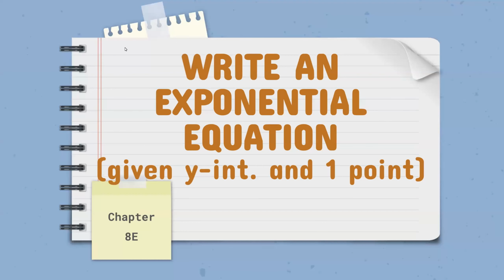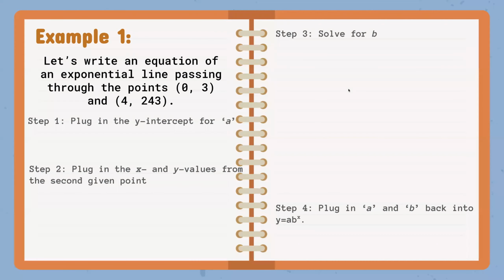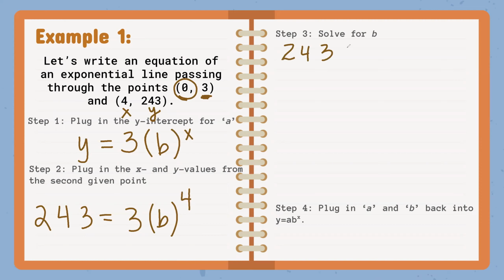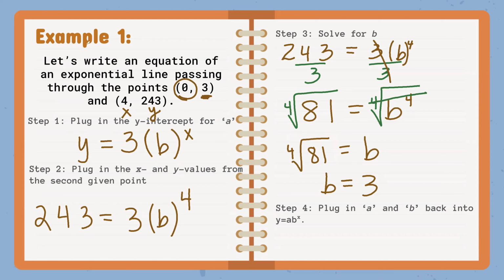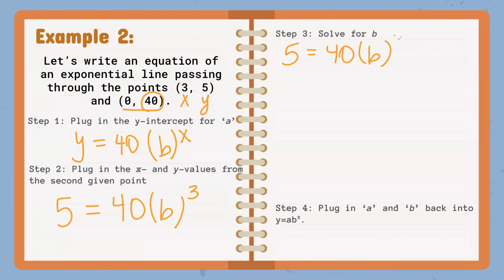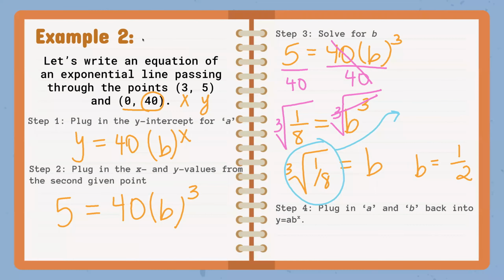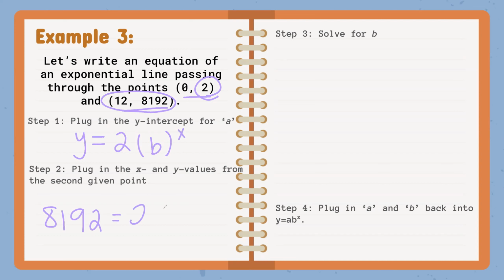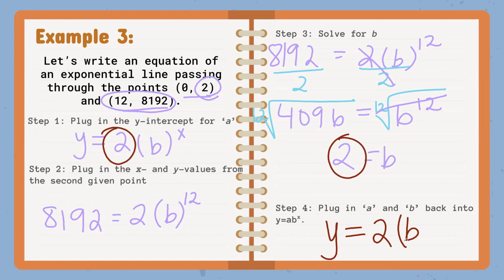Write an Exponential Equation given 2 Points, including y-intercept (Integrated Math 1B)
Video going through the steps of writing an exponential equation give two points, where one of the points is the y-intercept.